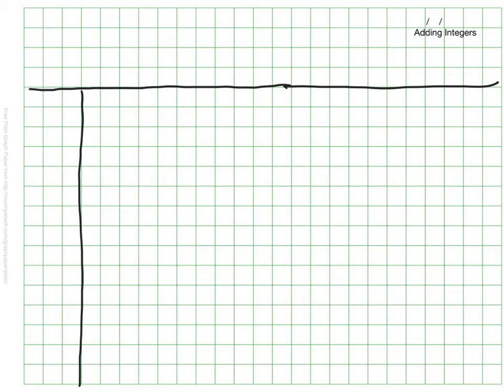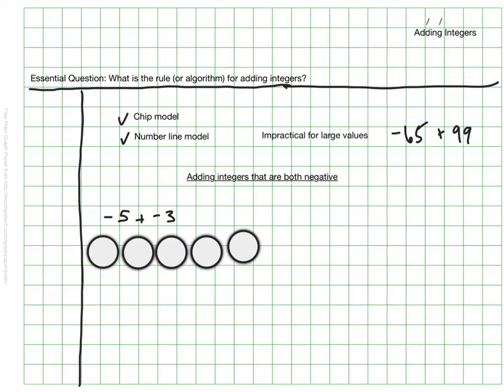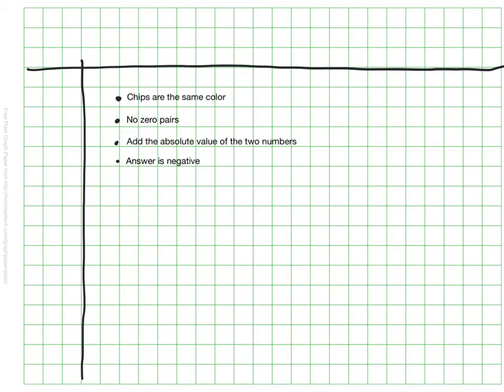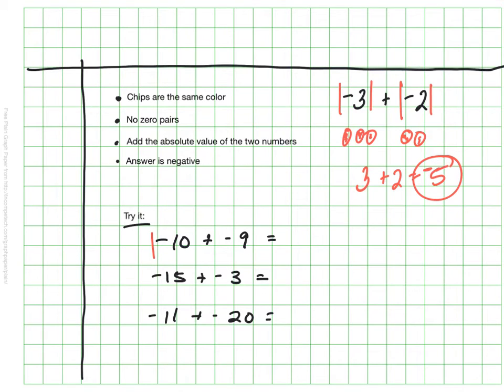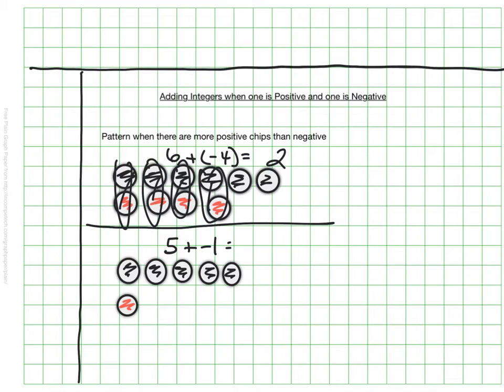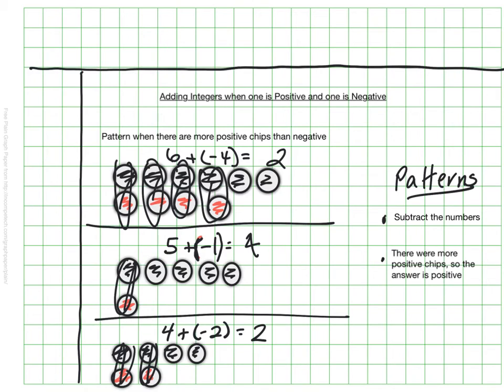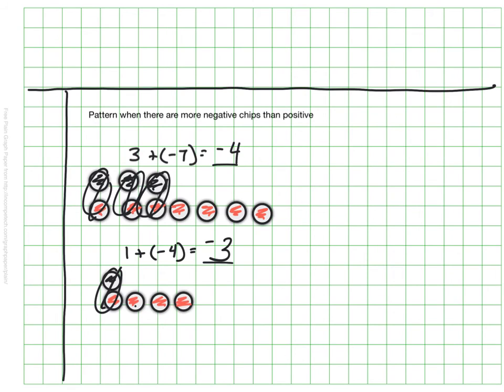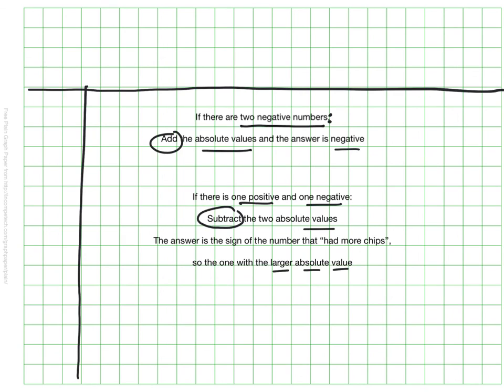Adding Integers Algorithm